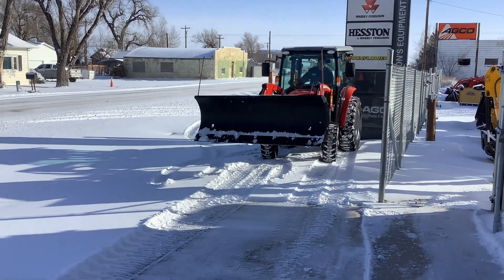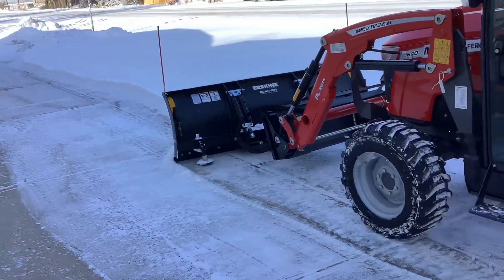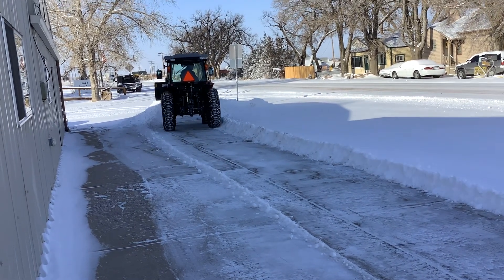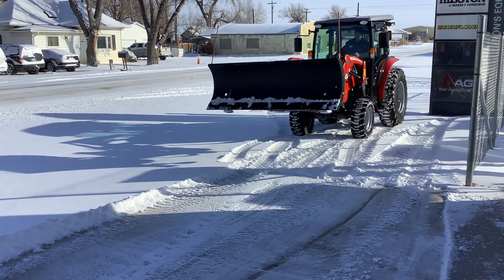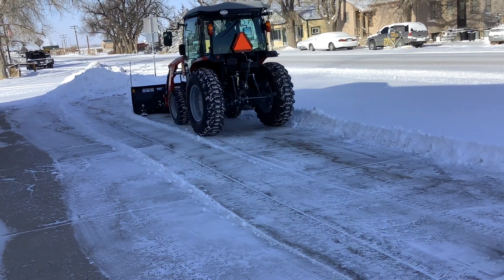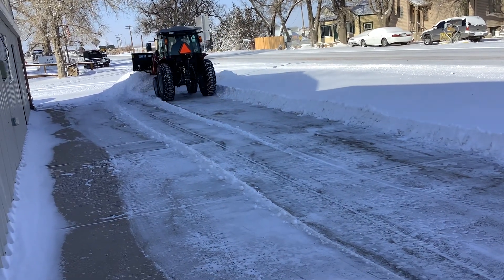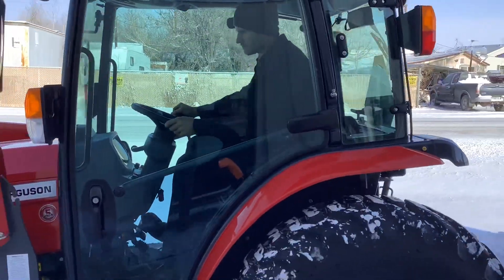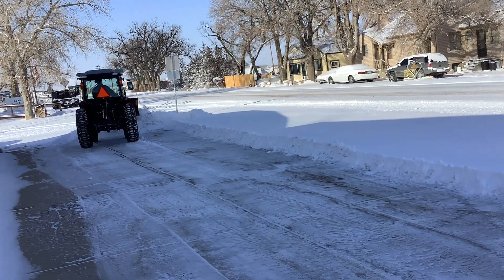Massey Ferguson 1840M w/ 7’ Hydraulic Angle Snow Blade